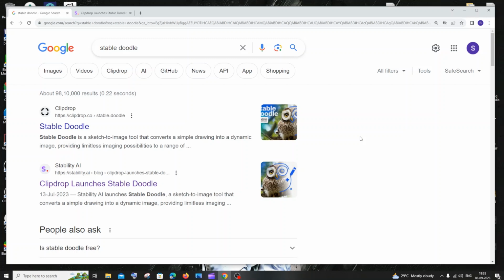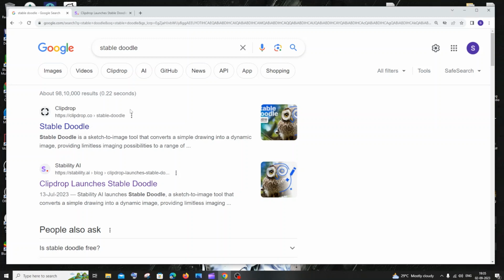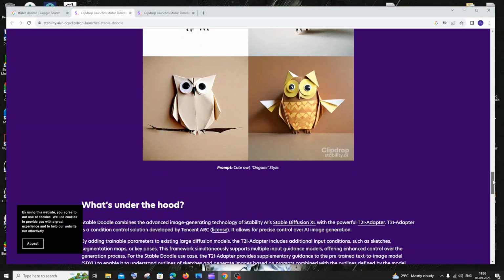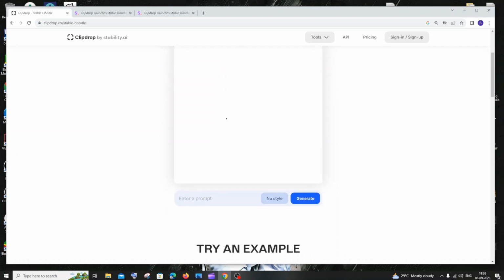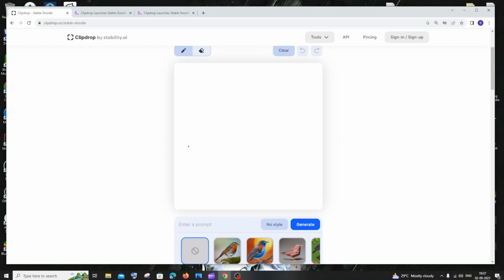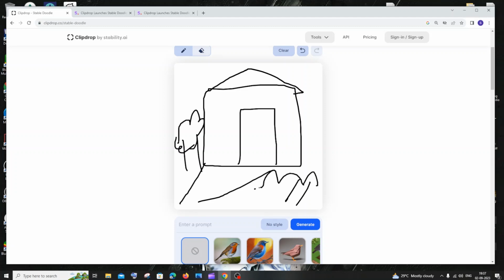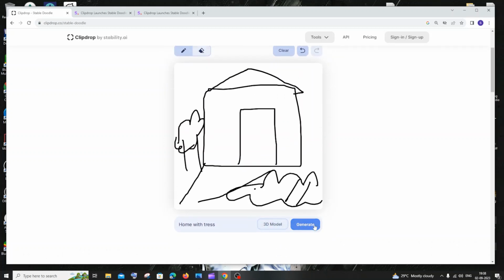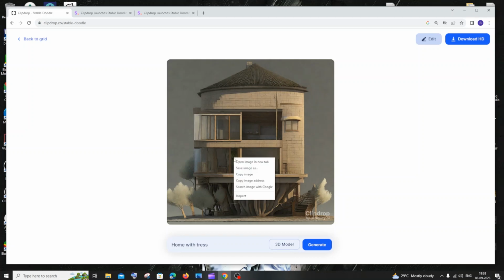Convert doodle to AI generated Image | Stable Doodle from Stability AI | Sketch to image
In this video we will see how to convert your doodle sketch to ai image